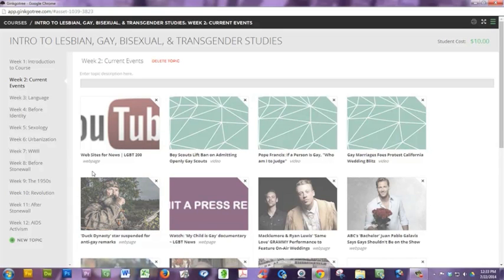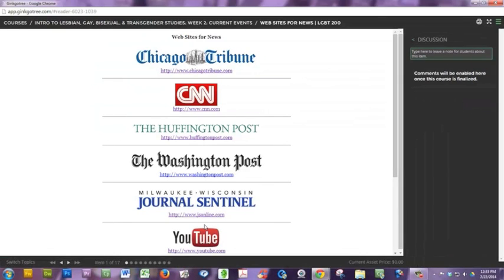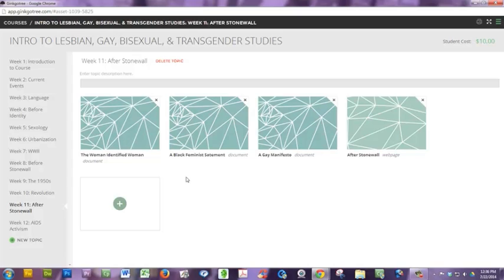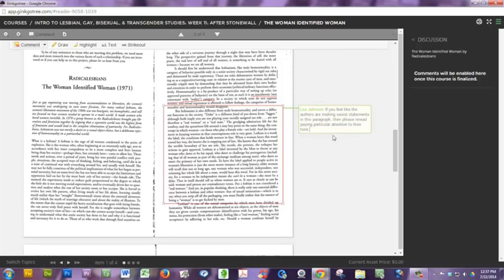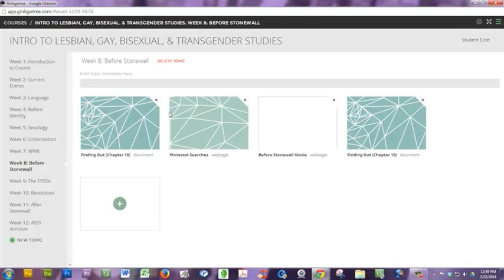UWM Ginkgotree Feature: LGBT Studies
Using Ginkgotree in Introduction to LGBT Studies at UWM, by Les Johnson